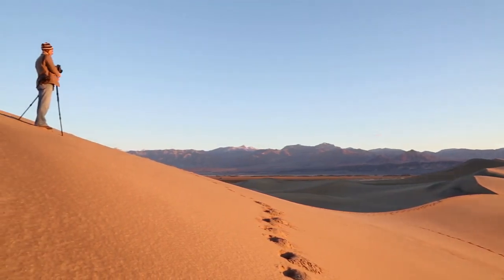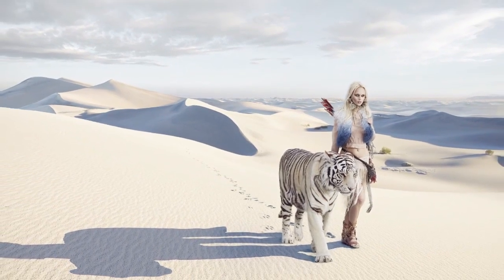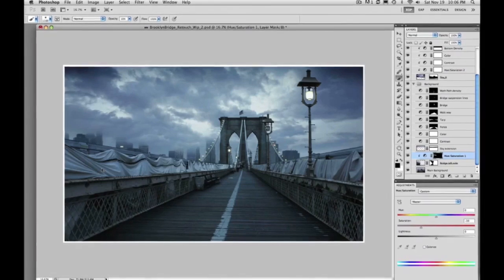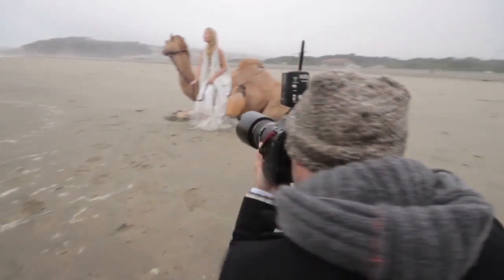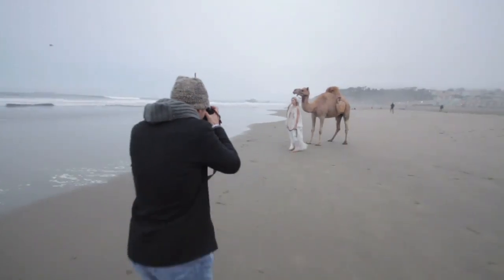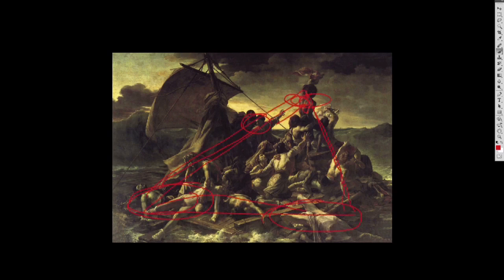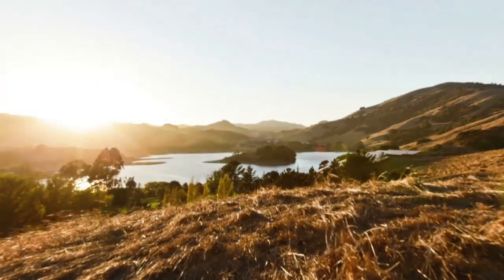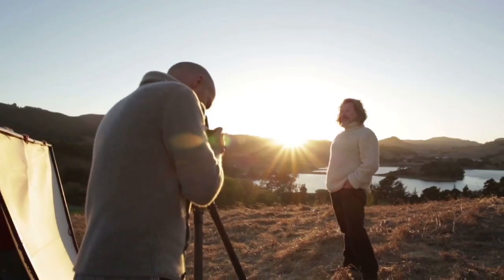Erik Almas's Educational DVD v2, Enhanced, Trailer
More than 5 Hours of new material added to the original 8 hours of educational content